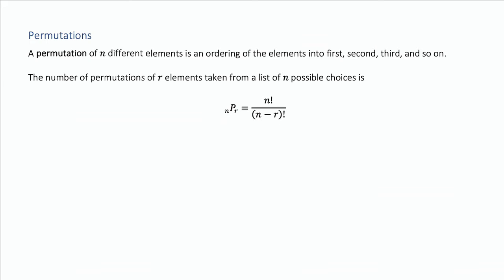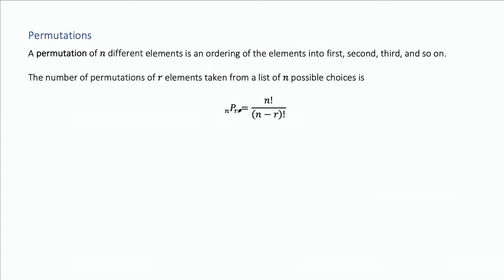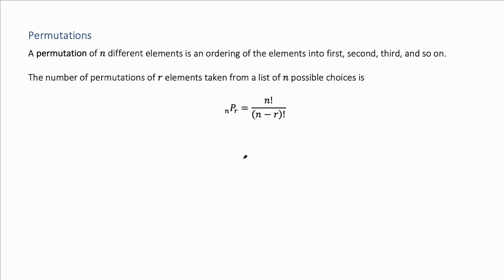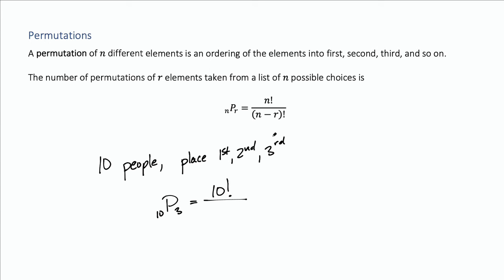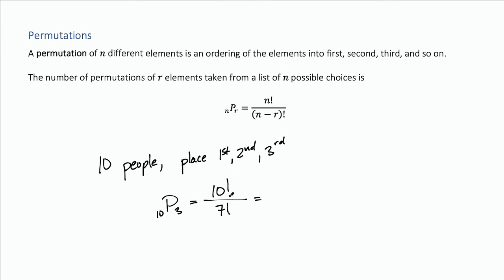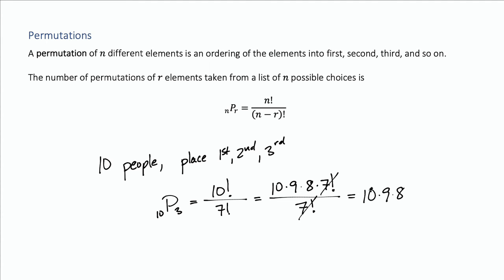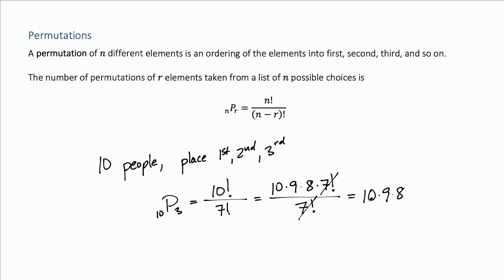Permutations and the Fundamental Counting Principle